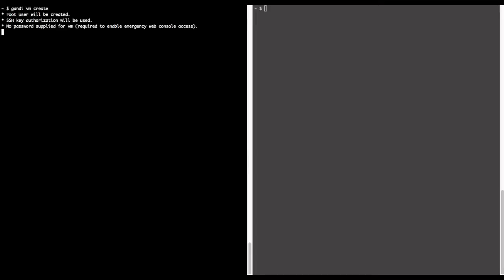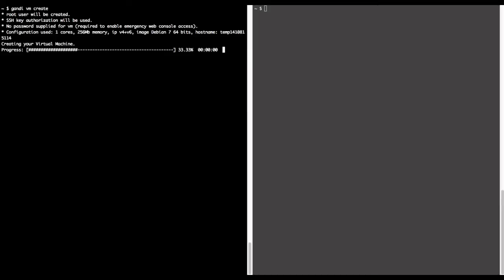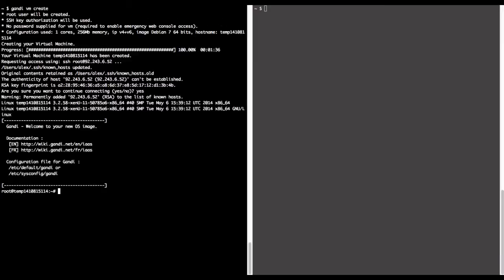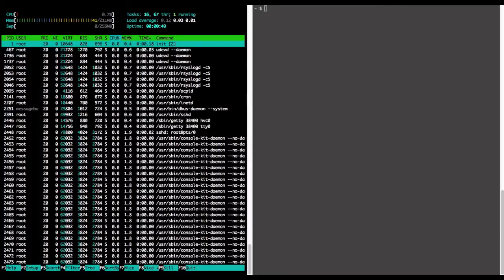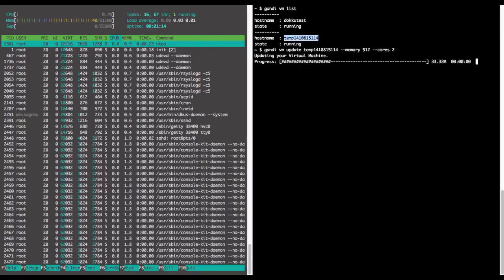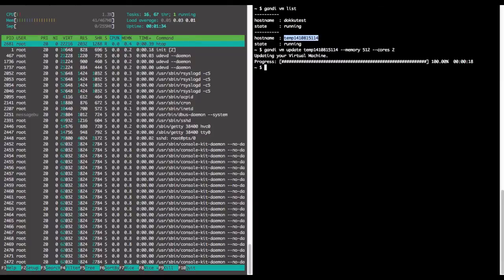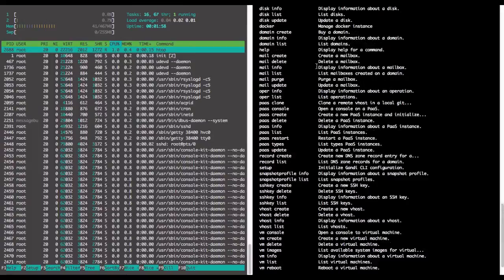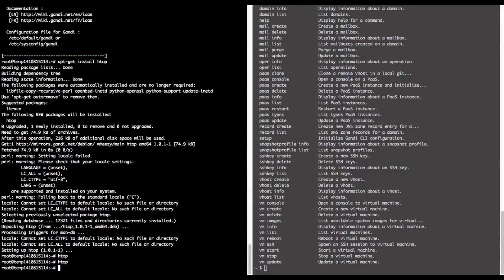Gandi CLI - Create and Update a Virtual Machine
Discover how to create and update a Virtual Machine on Gandi’s hosting platform with a couple of commands.